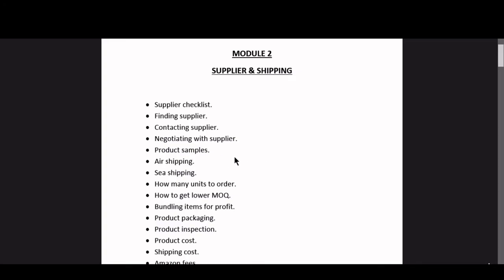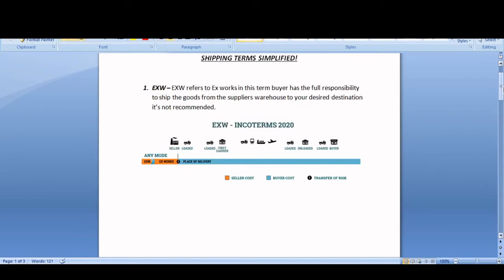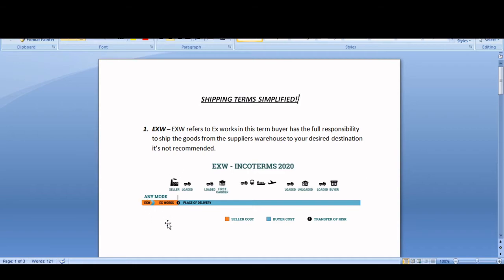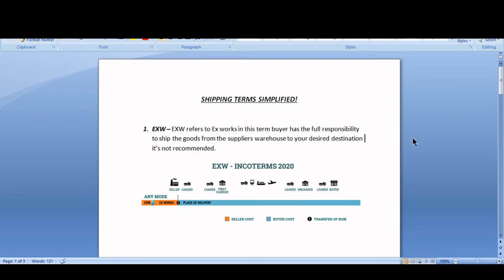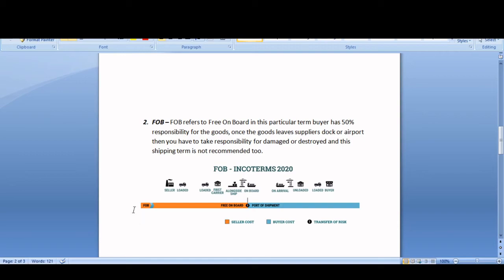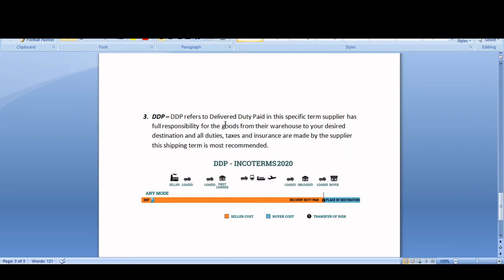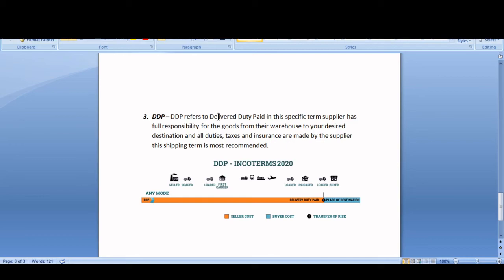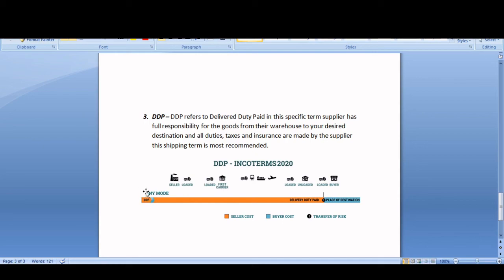What Is Air Shipping? (FREE AMAZON FBA COURSE) Video 24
Hey family i am here again to solve one of your questions and that will be air shipping of Amazon FBA, what air shipping actually is and which will be more profitable.

IGNORE:
How to ship by air to Amazon FBA.
Amazon FBA shipping for beginners.